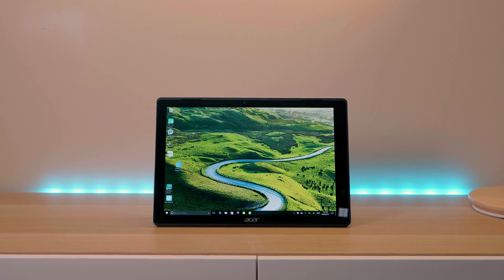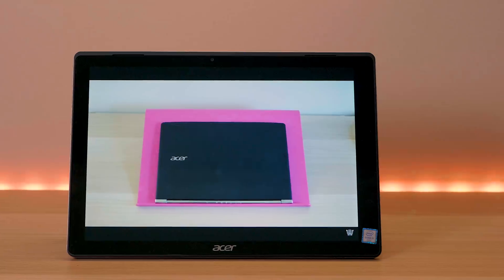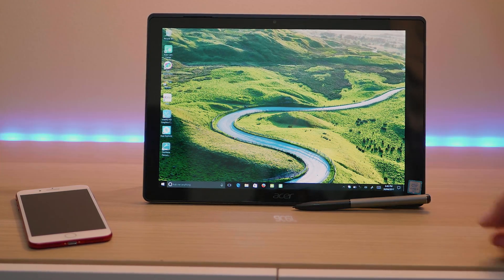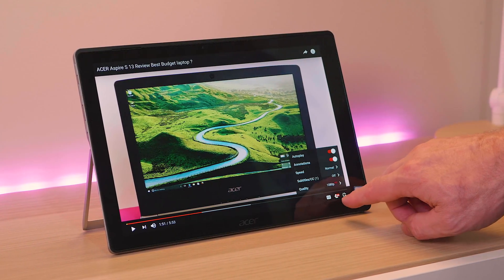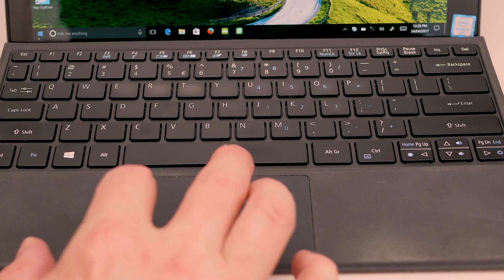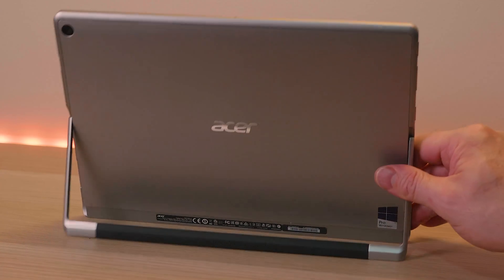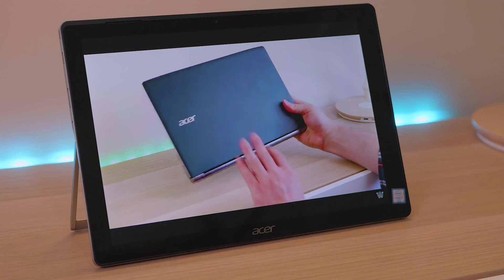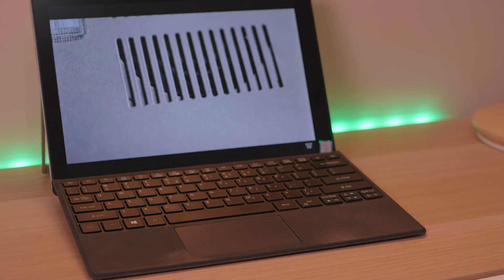ACER Switch Alpha 12 Review Best budget 2 in 1 Tablet? Water cooled 😋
The Switch Alpha 12 Review. Ask for superb performance without the noise Best budget 2 in 1 Tablet?  Portable & Versatile
A portable form factor, adjustable display and full-sized keyboard help you stay productive on the go. NT.GDQAA.003
Windows 10 Home Intel Core i5-6200U processor Dual-core 2.30 GHz 12" QHD (2160 x 1440) 3:2 IPS Intel® Shared Memory 4 GB, LPDDR3 128 GB SSD

GEAR I USE:
Recommended